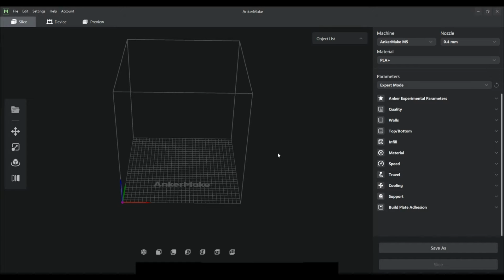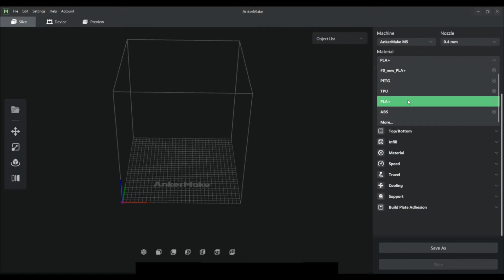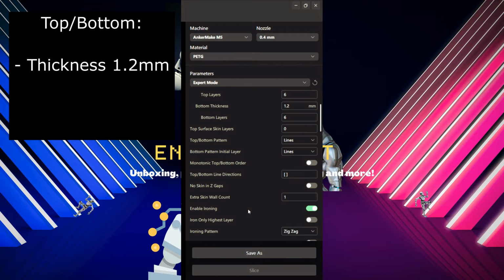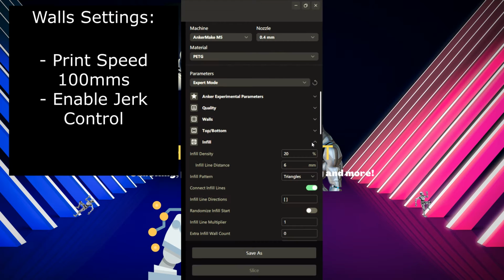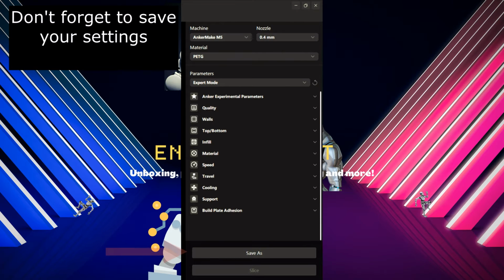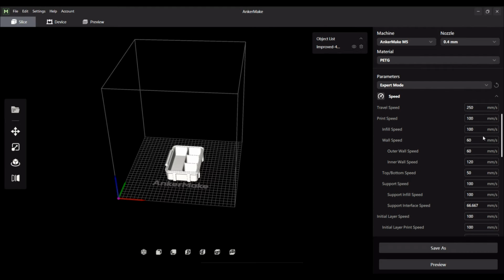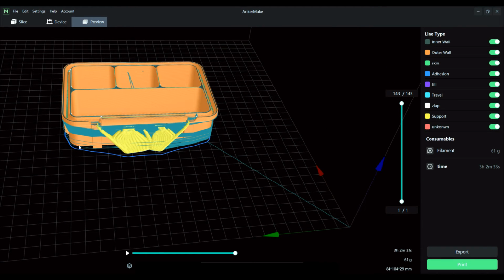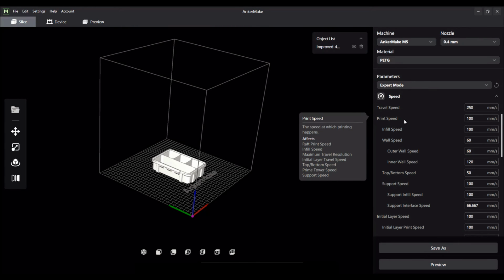Anker Make M5 PETG Settings, Time-Lapse, Photos. AnkerMake Silcer PETG settings that I use and work!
Don't forget to use the playback speed button if you need a slower or faster pace video.

My Printers:
AnkerMake M5
Creality Ender 5 Pro

Filament that I use:

ERYONE Silk PLA
ERYONE PLA+
ERYONE PLA
ERYONE TPU
ERYONE PETG
Eryone Wood PLA

OVERTURE PETG
OVERTURE TPU

GIANTARM Wood PLA

GEEETECH Glow Green
GEEETECH Glow Blue

eSun PETG
eSUN Silk Magic - PLA
eSun PLA+
eSUN Gloss PLA
eSUN PLA-LW PLA

Polymaker Matte PLA
Polymaker PLA+
Polymaker PETG
Polymaker Silk

AnkerMake M5 Series:

Part VIII: Lithophane Settings and PETG Settings Update
Part IX: Coming Soon
Part X: Coming Soon

AnkerMake M5 Specs:

-5X Faster Printing
-Precise 0.1 mm Detail
-Built-In AI Camera Monitoring
-Auto-Created Timelapses
-Hub Connects Multiple Devices
-7×7 Auto-Leveling 49 Point
-Easy Assembly
-Aluminum Alloy Structure
-Print Volume 235×235×250 mm
-250 mm/s
-Print Materials: PLA/PETG/TPU/ABS
-Extruder Temperature: Maximum 500°F (260℃)
-Heating Plate Temperature: Maximum 212°F (100℃)